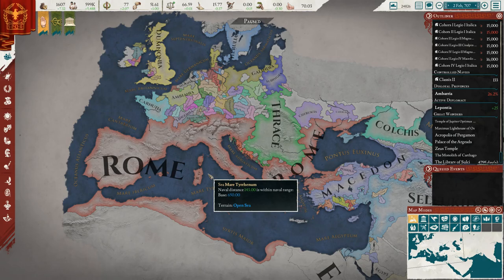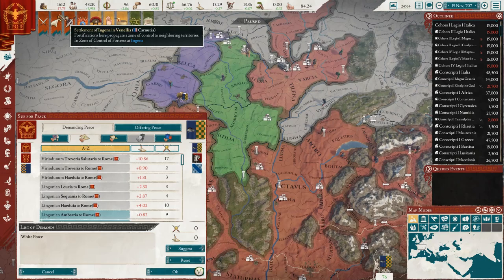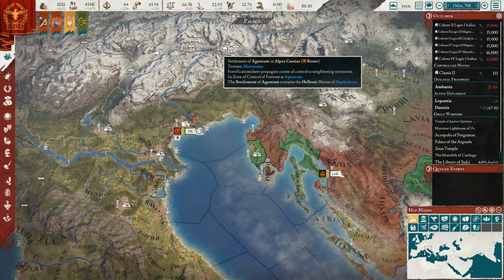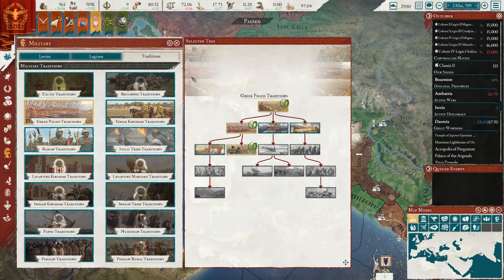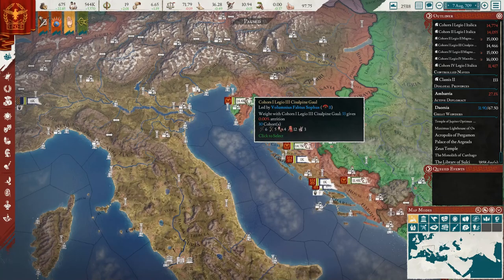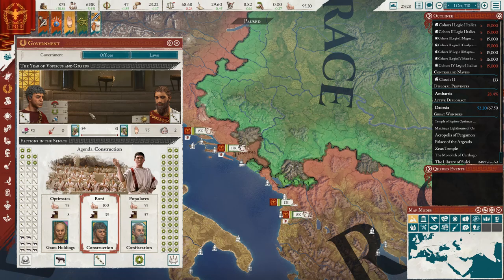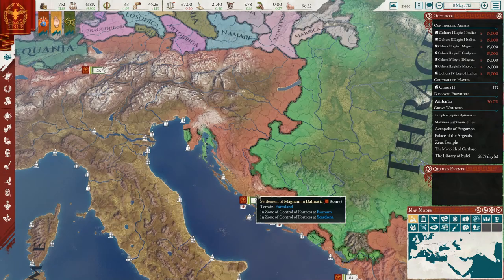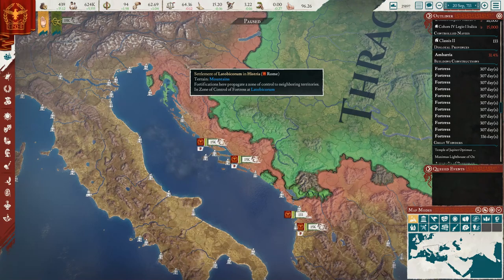Let's Play Imperator: Rome Heirs of Alexander | Roman Republic Gameplay Ep. 59: Conquest of Dalmatia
Join me in my playthrough of Imperator: Rome as the Roman Republic using the 2.0 Marius patch and the Heirs of Alexander expansion.

You can purchase the game on the Paradox Store

Ashley N.M. Hyatt, Malgrave, Chris Empey, Jeff Johnson, John Robinson, Elijah Scott, & Landon Marcantel

Praetorian HiJynx | HD gameplay | playthrough | Let's Play | Roman Empire | How to Play tips | Beginner Guide